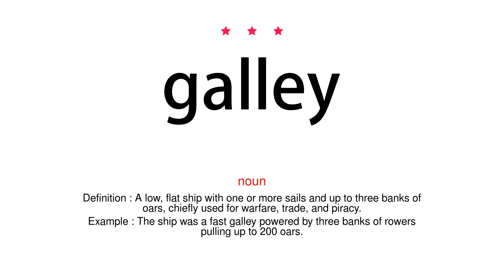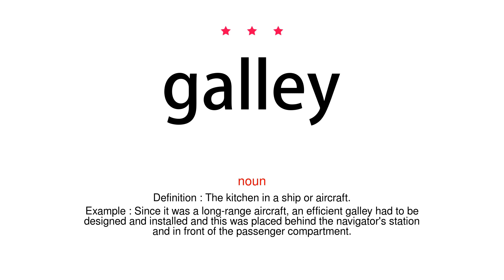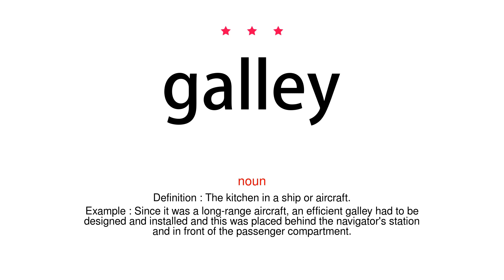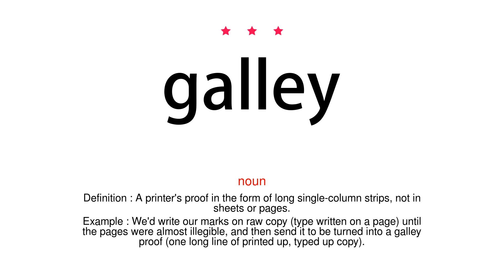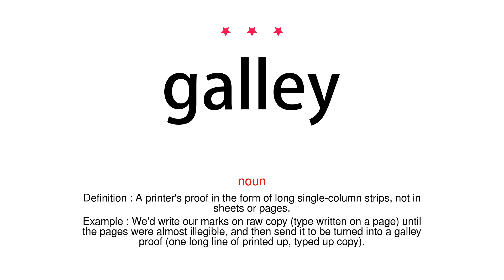How to pronounce galley - Vocab Today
The pronunciation of the word galley in Amercian accent is demonstrated in this video. If the word is from another language, such as brand name, it will be pronounced in its original language. Based on the word frequency, this is of 3 stars difficulty.

The word galley has the following meanings:
1. (noun)
Definition : A low, flat ship with one or more sails and up to three banks of oars, chiefly used for warfare, trade, and piracy.
Example : The ship was a fast galley powered by three banks of rowers pulling up to 200 oars.
2. (noun)
Definition : The kitchen in a ship or aircraft.
Example : Since it was a long-range aircraft, an efficient galley had to be designed and installed and this was placed behind the navigator's station and in front of the passenger compartment.
3. (noun)
Definition : A printer's proof in the form of long single-column strips, not in sheets or pages.
Example : We'd write our marks on raw copy (type written on a page) until the pages were almost illegible, and then send it to be turned into a galley proof (one long line of printed up, typed up copy).